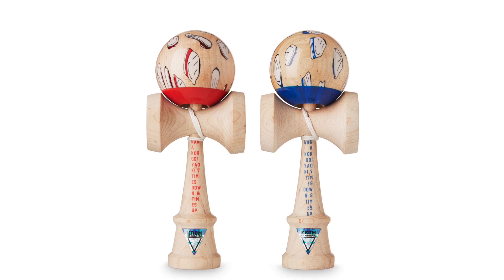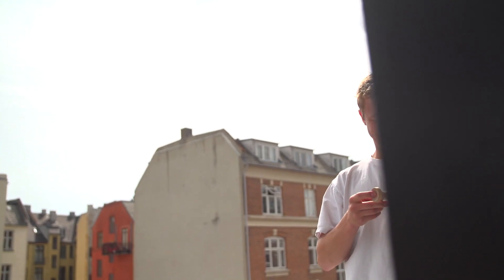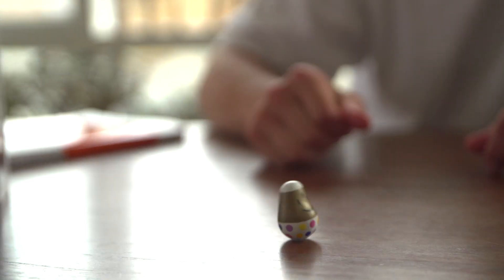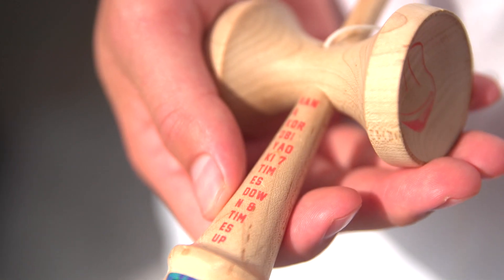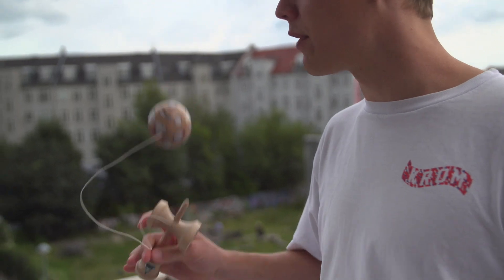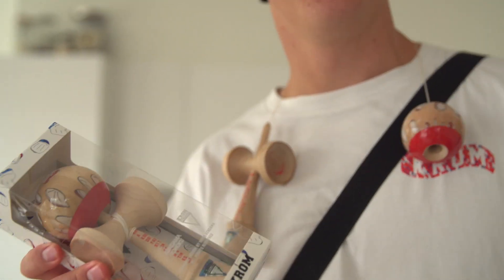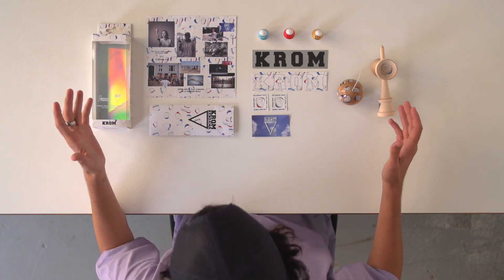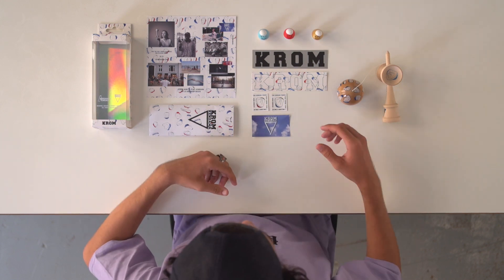KROM x BEAMS O.K. - FULL KENDAMA EDIT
Probably the best kendama ever made.
KROM x BEAMS O.K.
Charity for kendama Tohoku.

Much love!